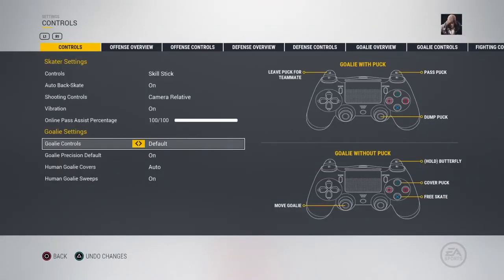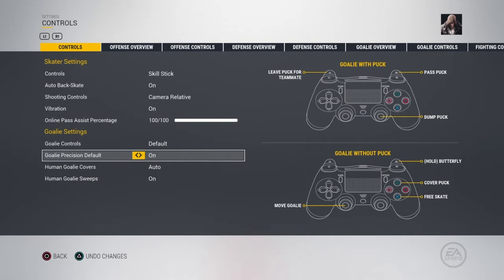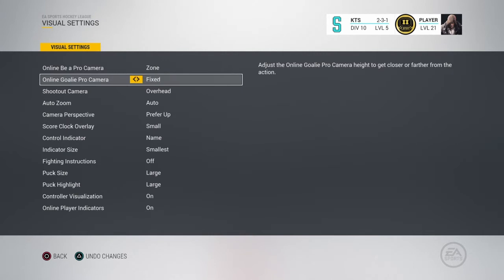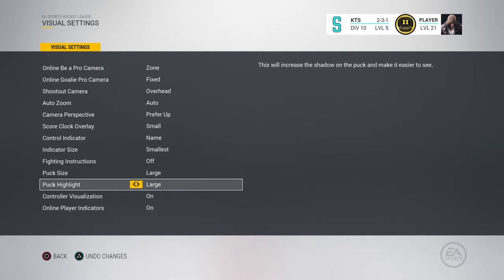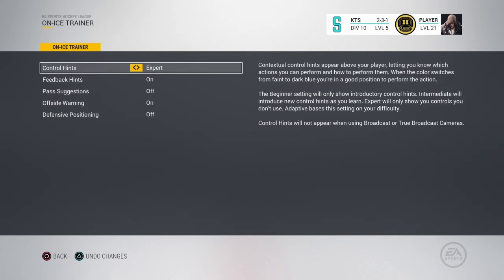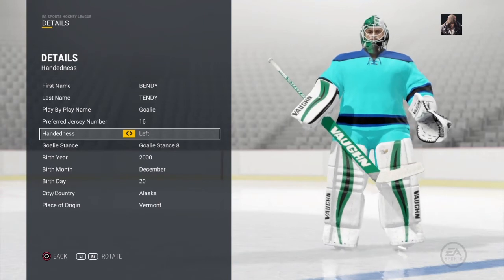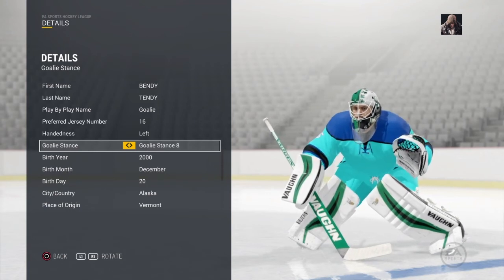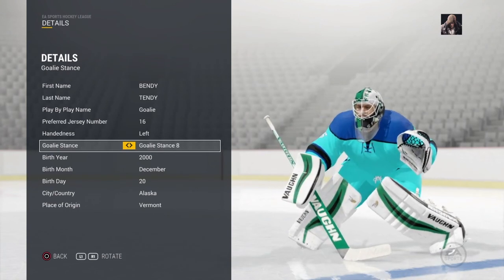NHL 17 Goalie Tips: Controls and Settings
In this video I cover what the settings do and what I prefer!

Social Media!